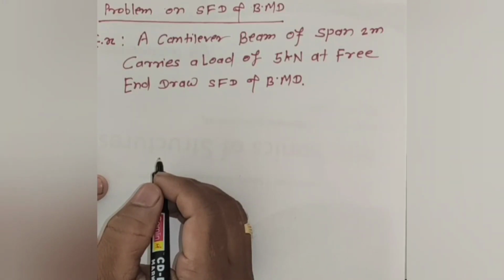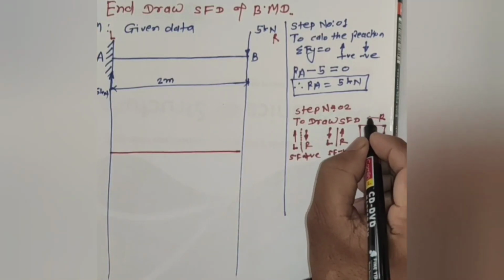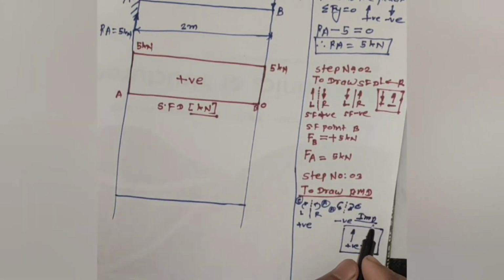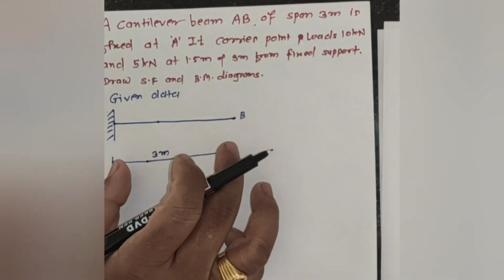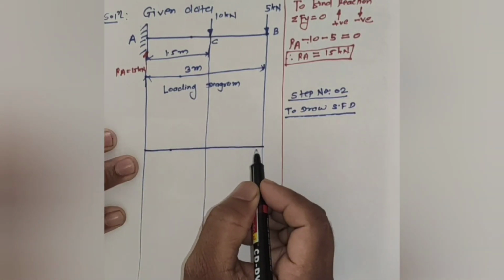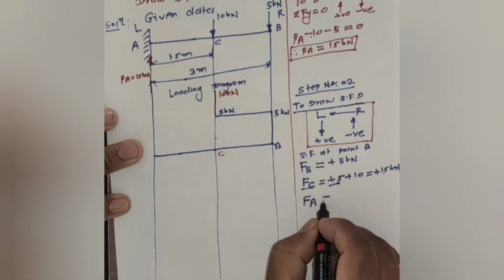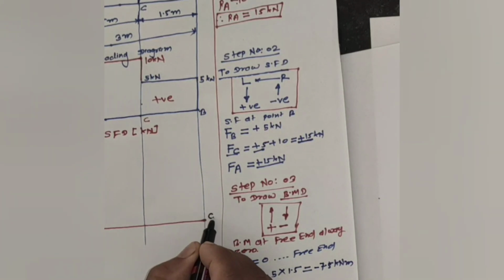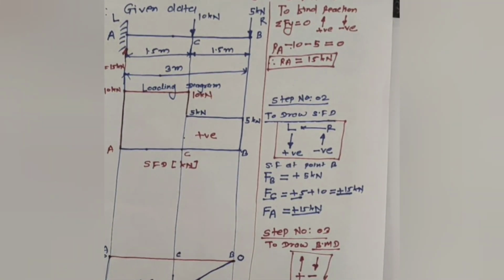AdsulPoly_Mechanical_3I_SOM_LEC_01_SimpleProblem Based on SFD and BMD for cantilever Beam